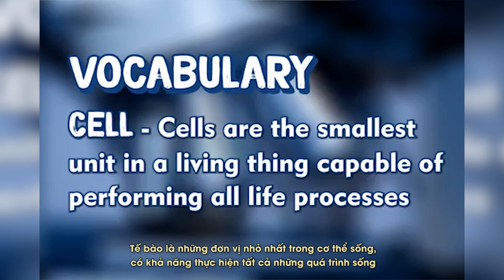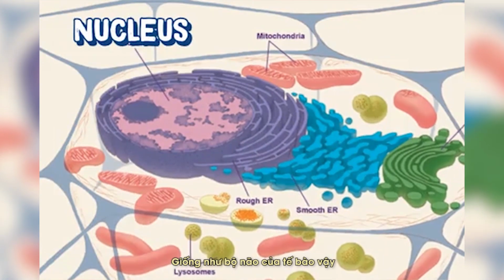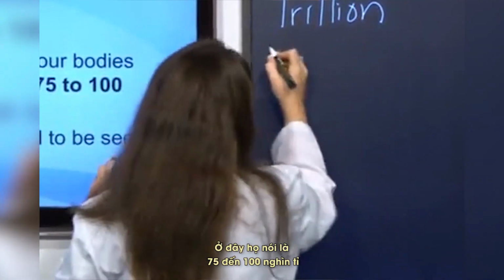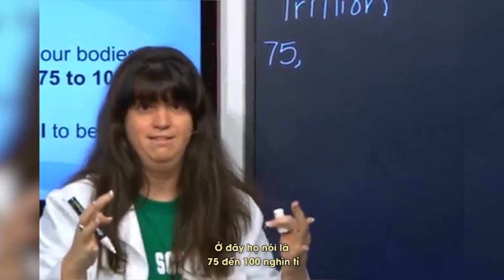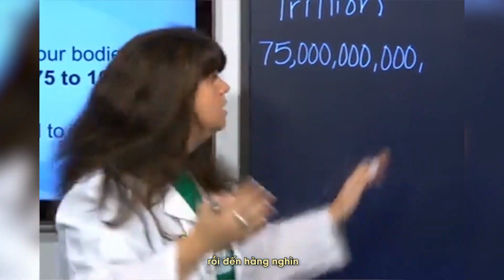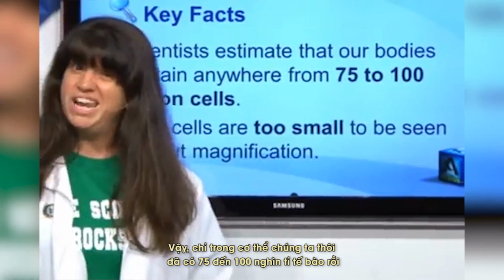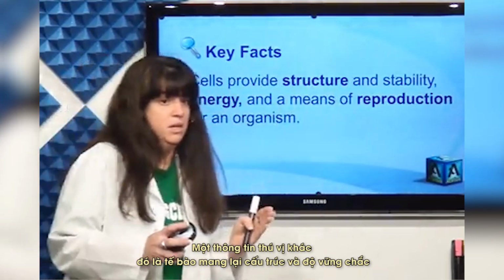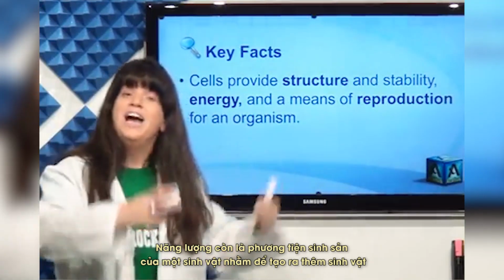Acellus - The Building Blocks of Life A